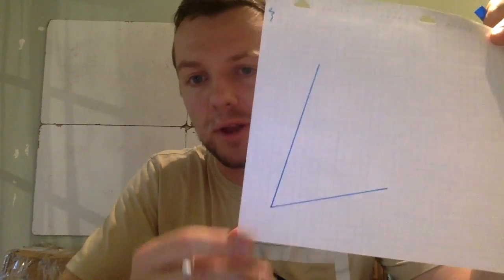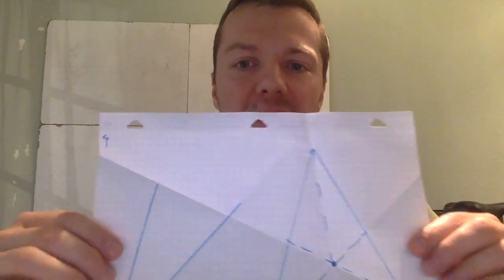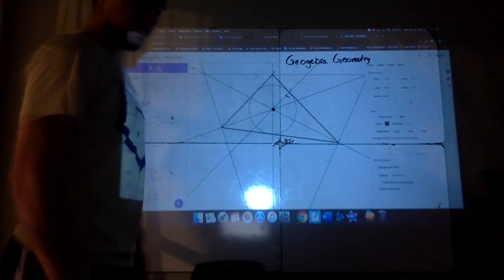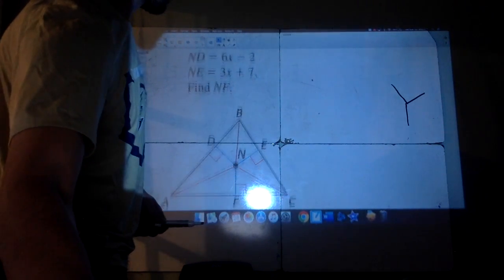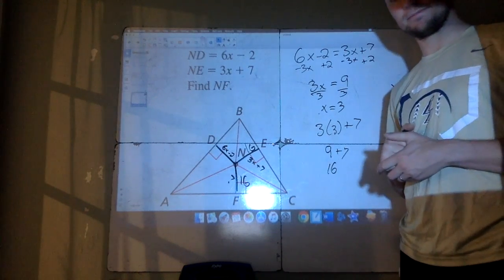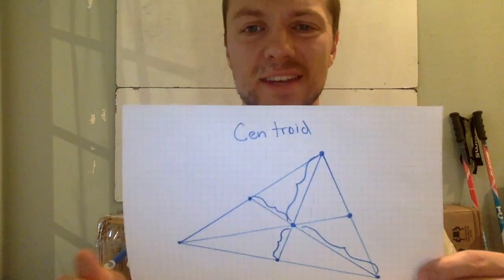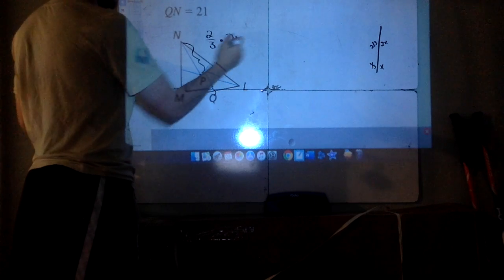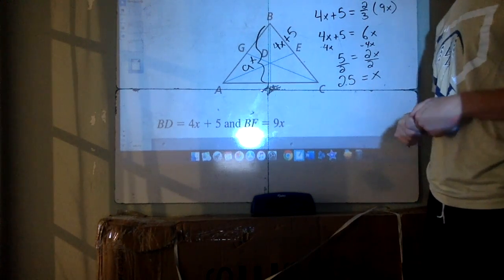Math 2 Week 1 Lesson 2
Incenter and Centroid